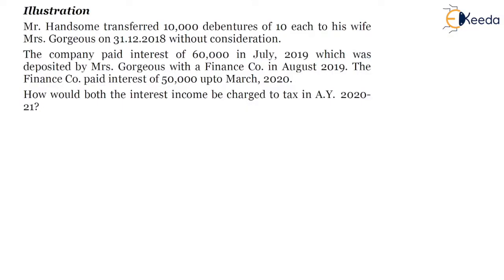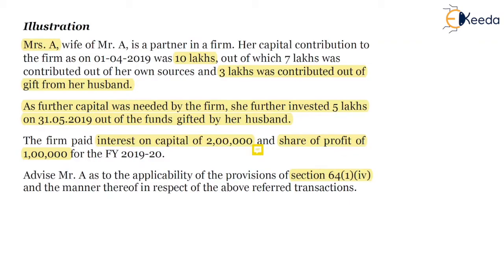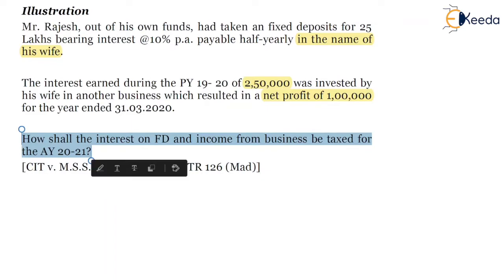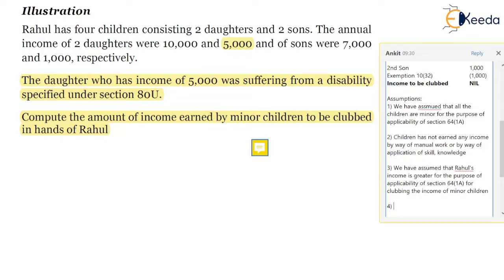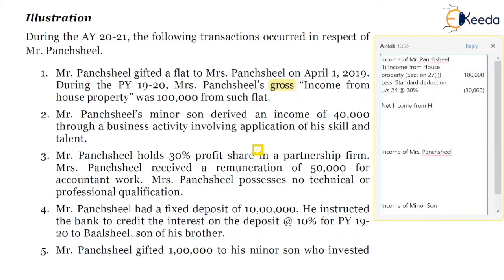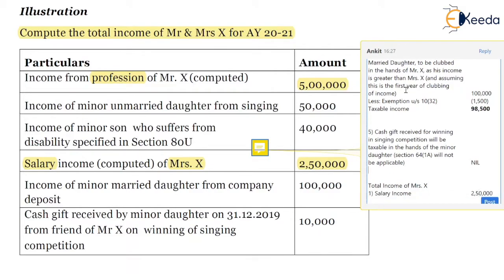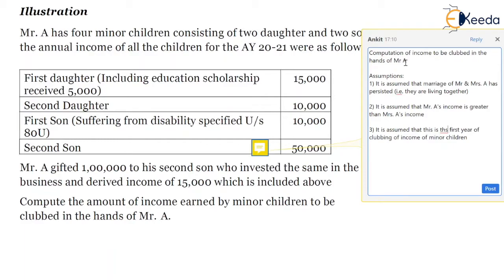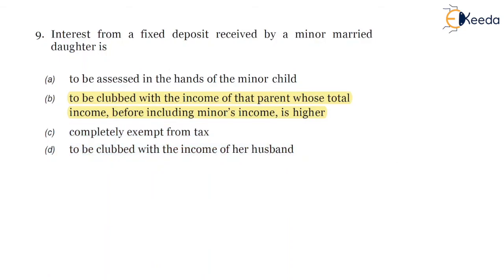Clubbing Provisions Illustrations - Clubbing Provisions - Direct Tax Laws and International Taxation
Video Name - Clubbing Provisions Illustrations

Chapter - Clubbing Provisions

Watch the video lecture on topic Clubbing Provisions Illustrations of Subject Direct Tax Laws and International Taxation by Professor Ankit Jain. Watch all Commerce and Management lectures with Ekeeda.

Happy Learning.